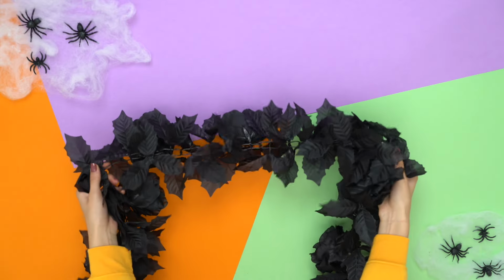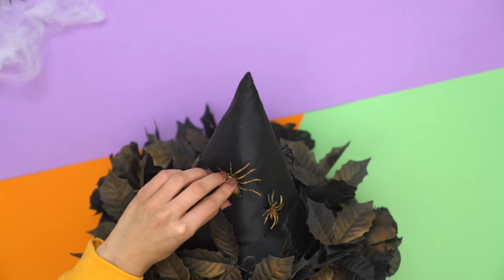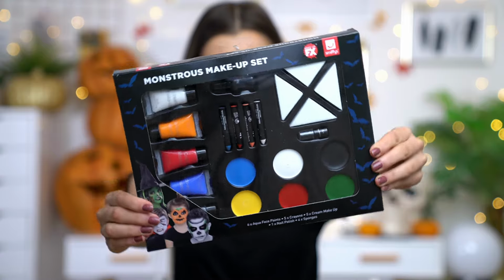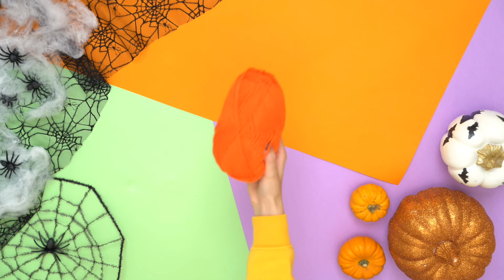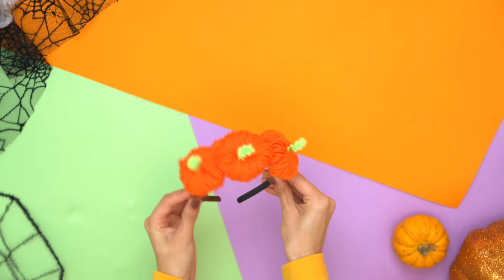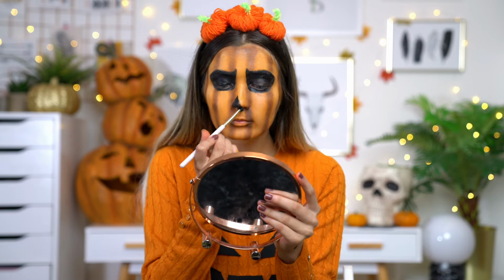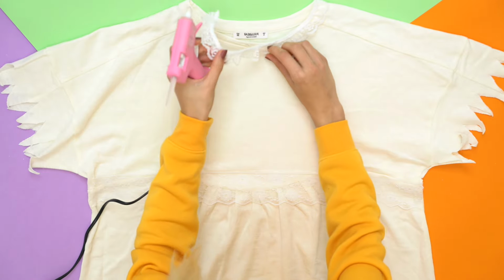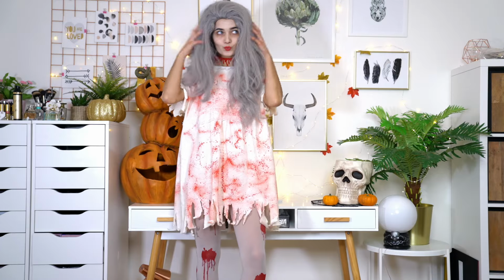DIY LAST MINUTE HALLOWEEN COSTUME IDEAS! AD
DIY LAST MINUTE HALLOWEEN COSTUME IDEAS!

What's up guys! In today's video I'm going to show you how to create 3 DIY last minute halloween costume ideas. This video should help you if you're struggling with what to be for this Halloween and are on a budget!

Roxxsaurus
36 Golden Square
London
W1F 9EE

♡FAQ♡